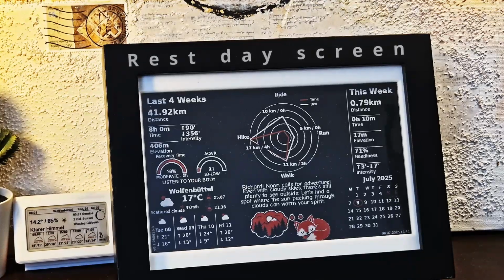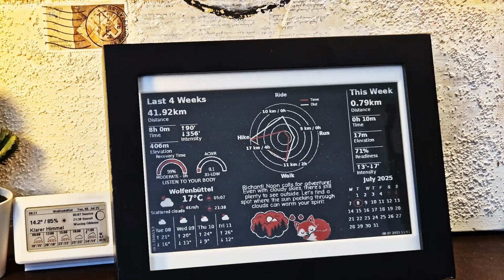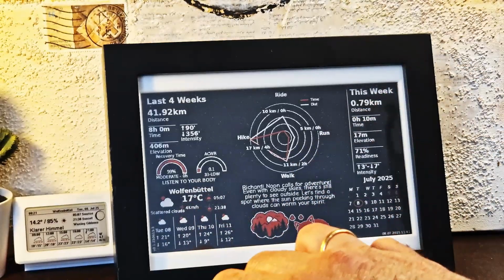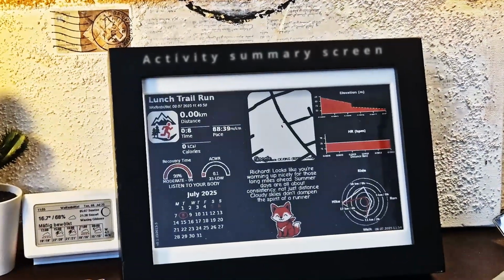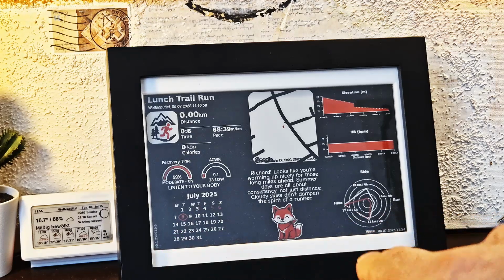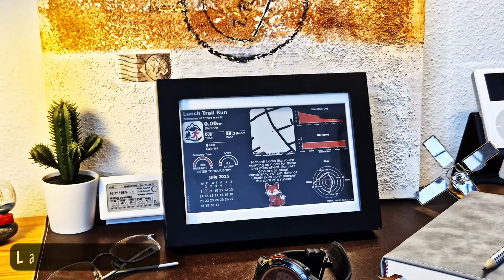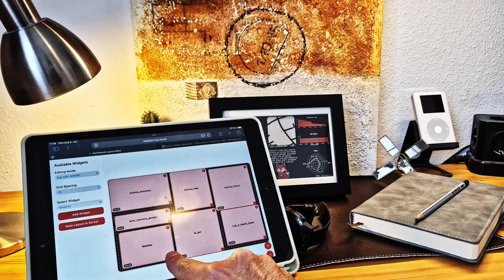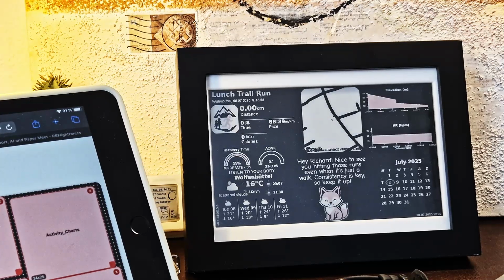DASHI – A Silent E‑Paper Dashboard for Sport, AI & Live Tracking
Built from scratch to combine sport, context-aware motivation, and live updates — all on a minimal e‑ink display.

This project shows:

Real-time Garmin LiveTrack integration

Strava & Garmin data fused in one display

On-device AI generating motivational messages

Full modular layout with a visual editor

Ultra-low-power ESP32 hardware, no clouds involved

Whether it’s an active day or a recovery one, DASHI adapts — showing only what matters, when it matters. And yes, even your family can follow your route live, thanks to a discreet QR code that pops up when needed.

If you’re into sport, quiet tech, or building with purpose — this one’s for you.